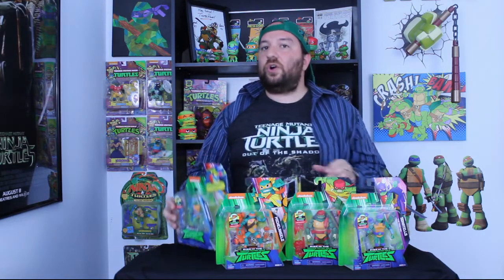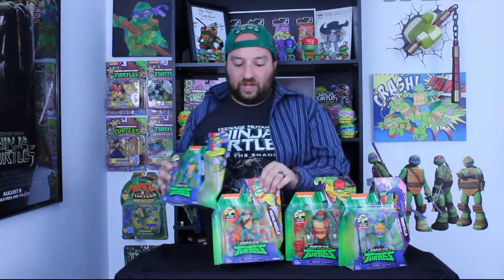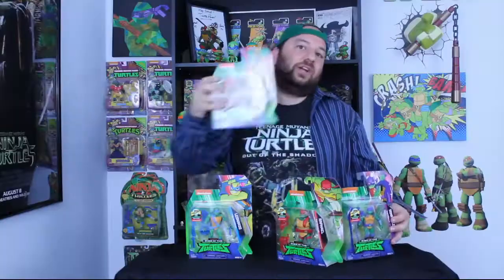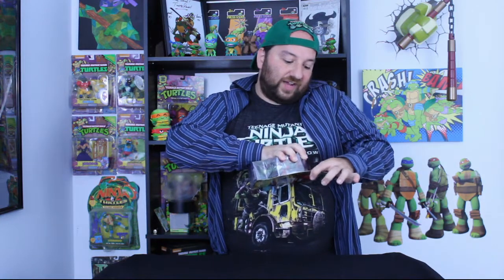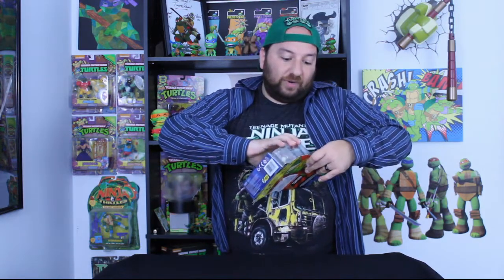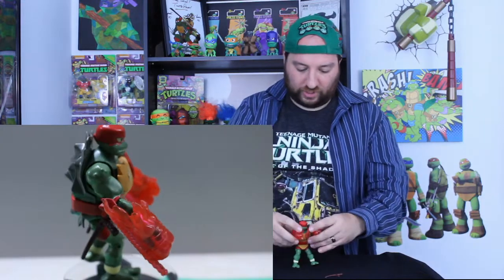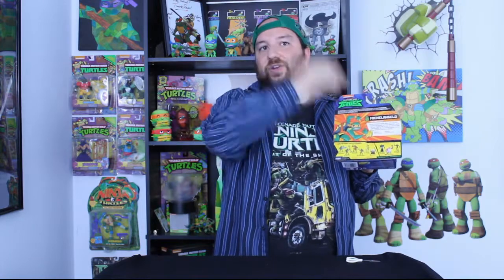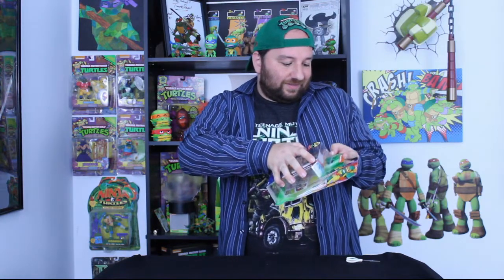TMNT Unboxing Rise of Teenage Mutant Ninja Turtles Toy Review new Action Figures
BE SOCIAL!!